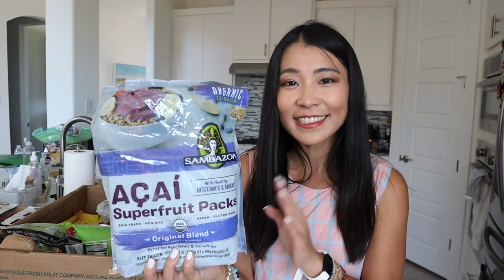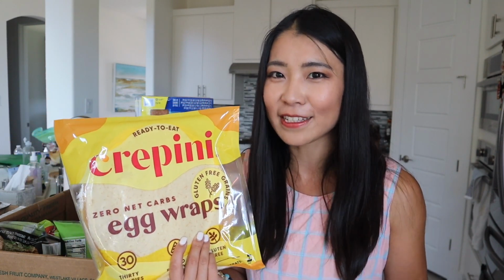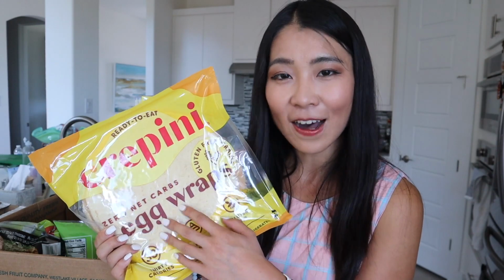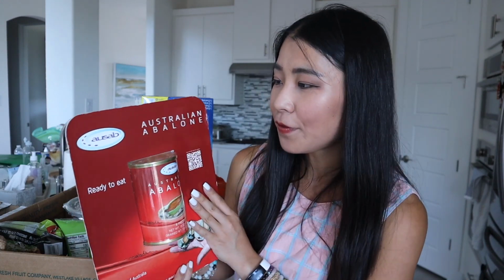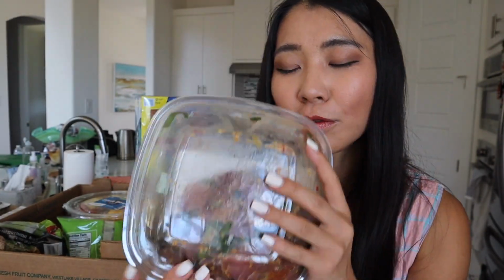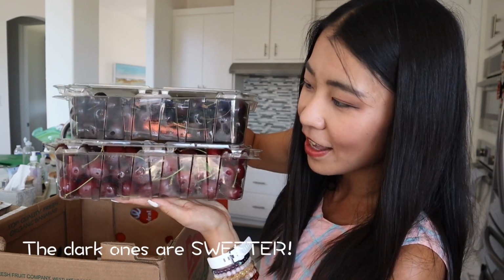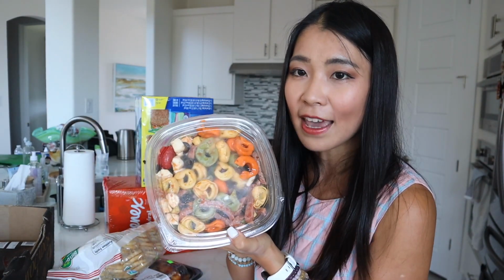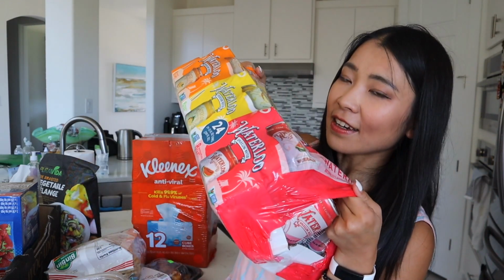Healthy Costco haul| Acai Bowl, Keto Egg Wrap, Tonkotsu Ramen, Ahi Tuna Poke, Pasta Salad, Abolone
Costco Haul is back! A lot of new finds at Costco!
Costco has more healthy items! Some of the products featured in today's costco haul include:
Acai super fruit pack,
Crepini low carb Keto egg wrap
Tonkotsu Miso Ramen
Australian Abalone
Organic BinBin rice cracker
Vegetable Melange

Ph.D in Education
My Filming Gear:
Canon EOS M50 Mirrorless Digital Camera (Black) with 15-45mm STM Lens
Rode VideoMicPro Compact Directional On-Camera Microphone with Rycote Lyre Shockmount
my vlog/b-roll camera:
Canon PowerShot Digital Camera G7 X Mark II with Wi-Fi & NFC, LCD Screen, and 1-inch Sensor